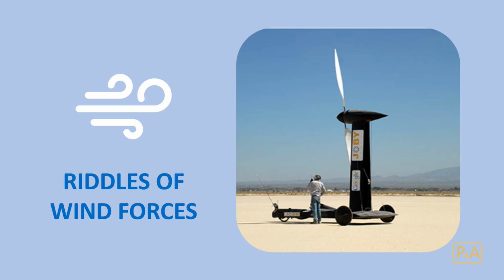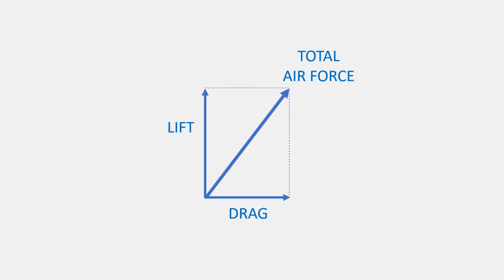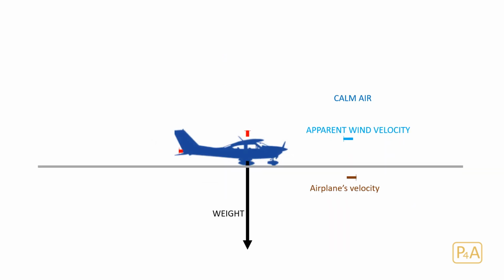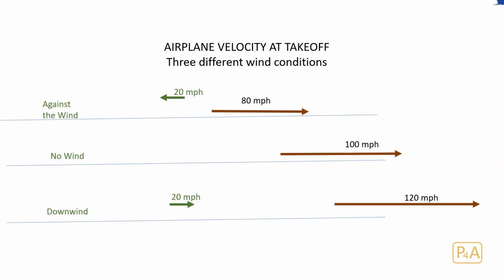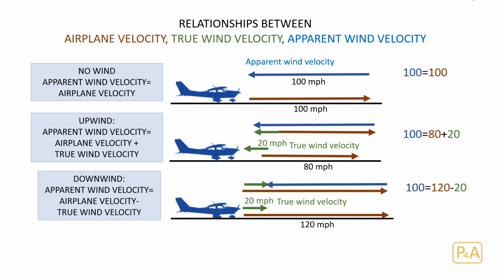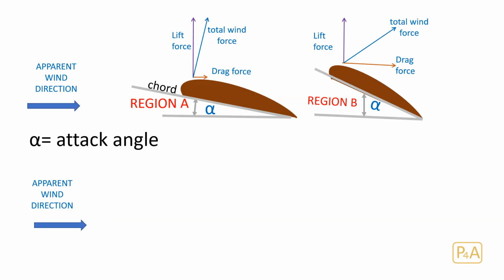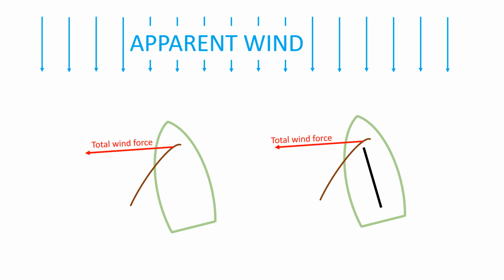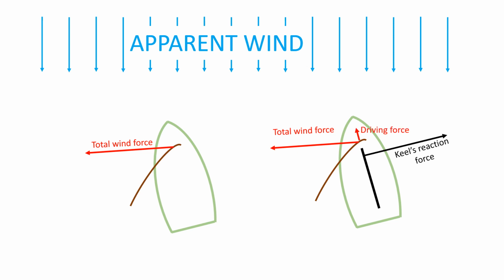Riddles of wind forces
This is one of the videos in the playlist "Understanding Blackbird, the wind-powered car". The other videos are:
The first video, "background" recaps Veritasium's videos and outlines some of the riddles raised by Blackbird's performance.
The second video, "How Blackbird Works" explains the physics of Blackbird's operation. It does
not use any mathematical formula. Some of the explanations are different from certain explanations that are circulating online.
The third video,"The Riddle of the Weak Wind" explains in detail the roles that gears, levers, and friction forces play in Blackbird's dynamics.